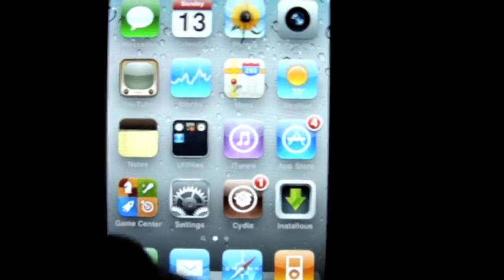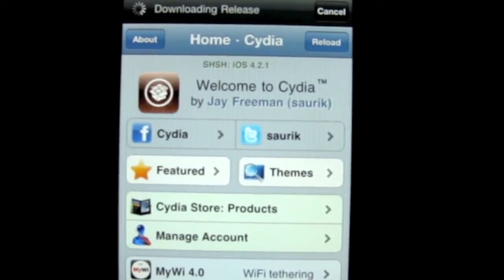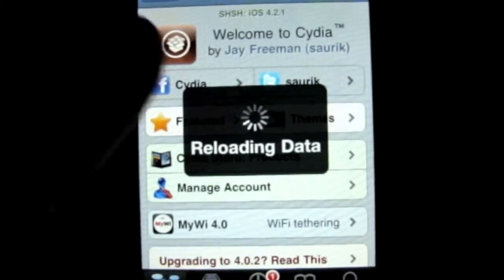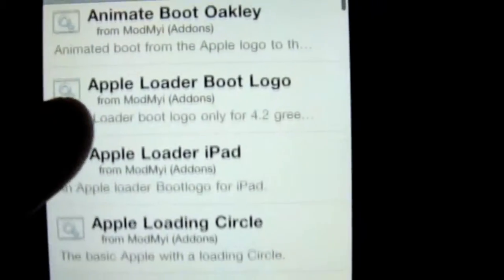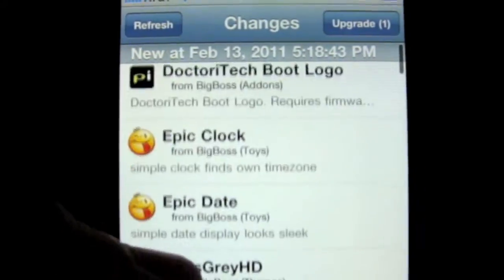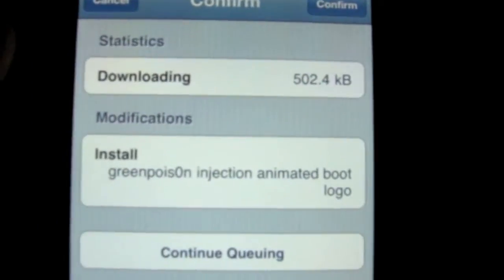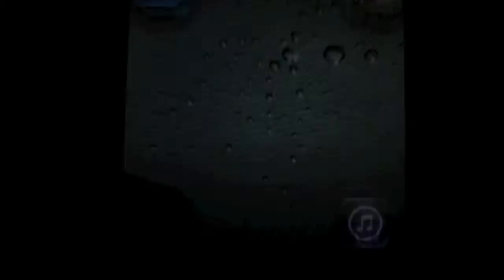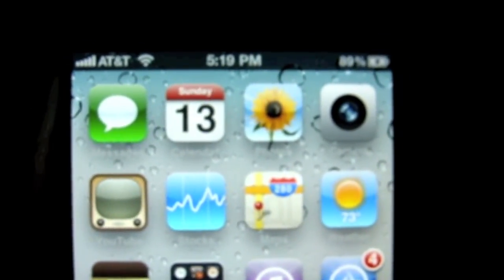How to Change Your Bootlogo On 4.2.1 iPhone 4, 3Gs & iPod Touch (Giveaway Update)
PLEASE READ
How to add Bootlogos
1) Your device must be jailbroken via NEW GreenPois0n RC5 on 4.2.1 Firmware
2) Devices Supported iPhone 3Gs, 4 iPod Touch 2G,3G & 4G
3) Install Apple boot logo via Cydia